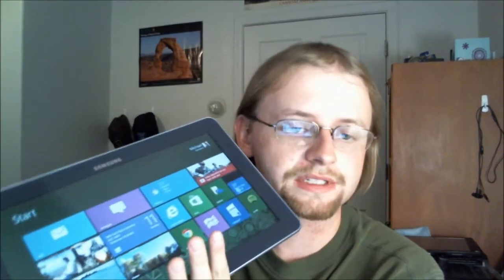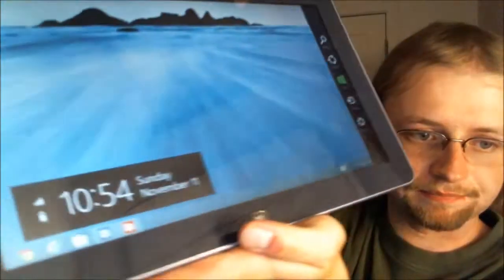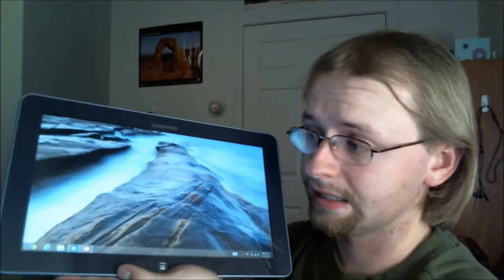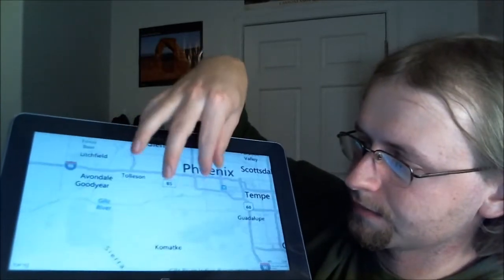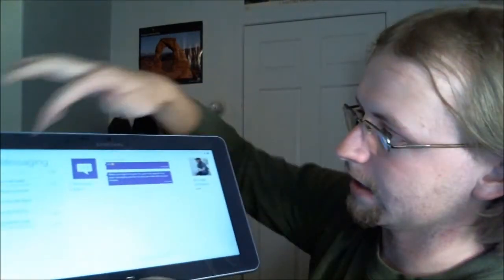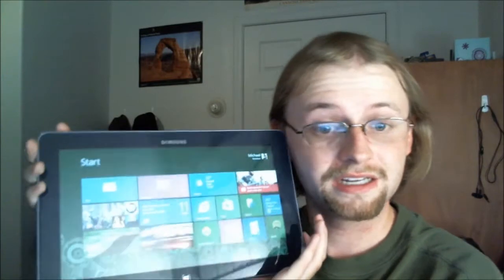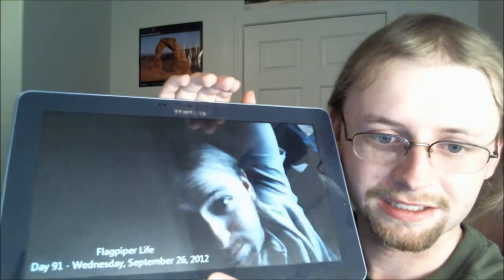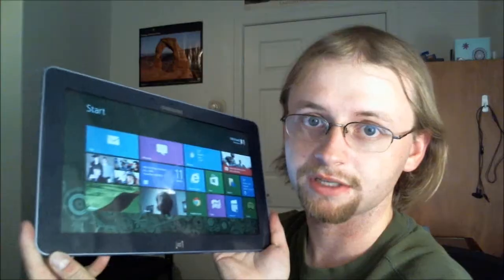Samsung ATIV Smart PC - XE500T1C-A04US - First Week Review (Part C)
This is the third in a four-part subseries review of the Samsung ATIV Smart PC tablet. Finally, this video gets to a demo and review of the system - no more of the bugs or app glitches discussed in this one! If you're just joining us, make sure you check out Part A and Part B for the full review experience.